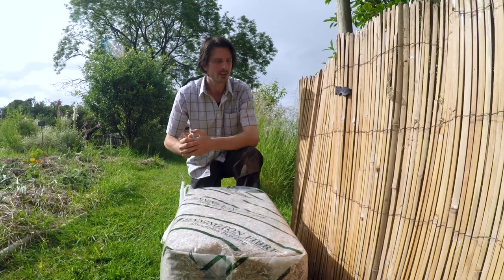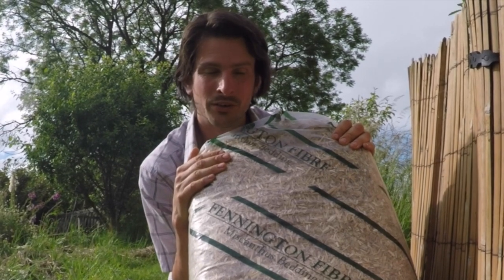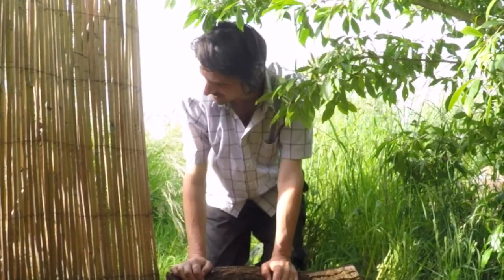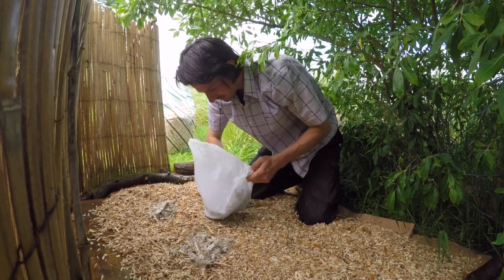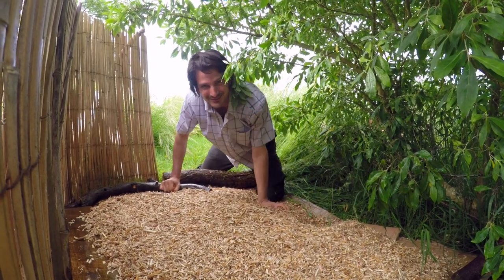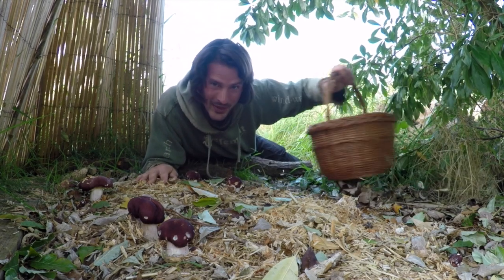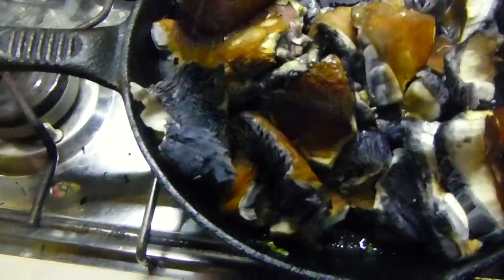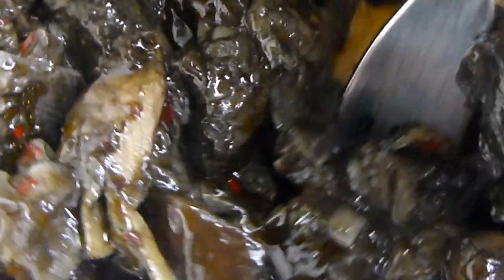Grow your own Wine Cap mushrooms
Rob has an unexpectedly early delivery of wine cap mushroom spawn (Stropharia rugosoannulata) and must quickly give it some growing medium to feed on. He demonstrates how to prepare the ground and encourage the mycelium. Then three months later harvests the fruiting body to create a tasty dish.